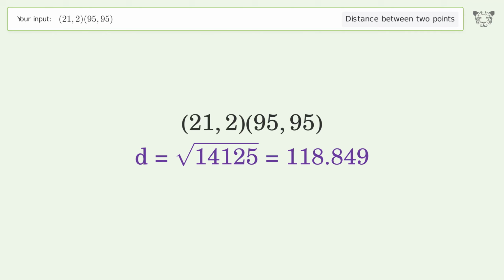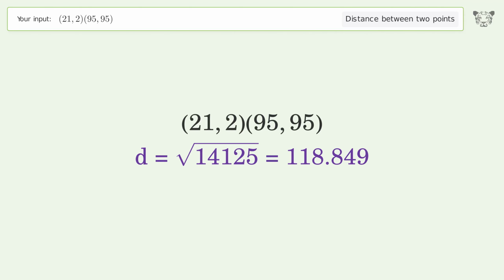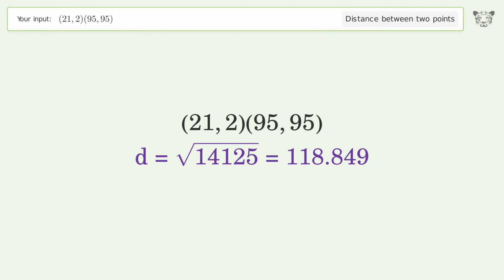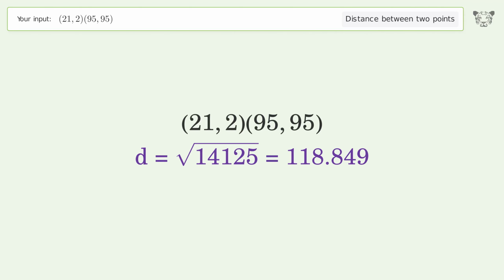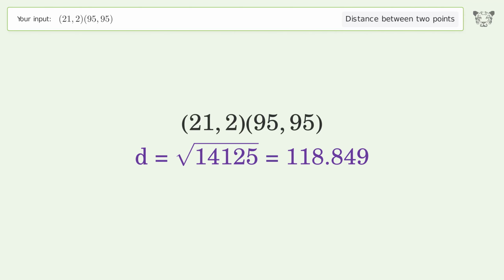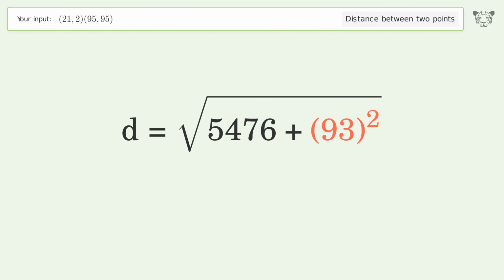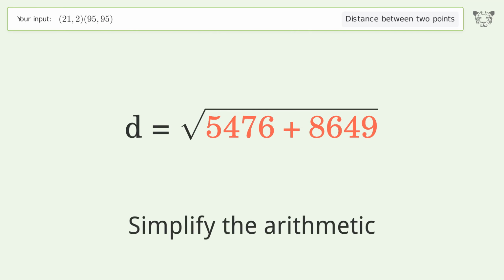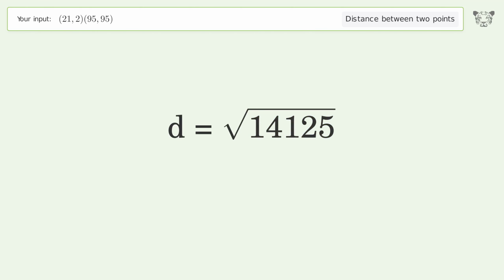Find the distance between two points p1 (21,2) and p2 (95,95): Step-by-Step Video Solution